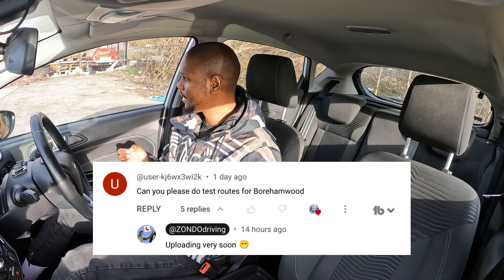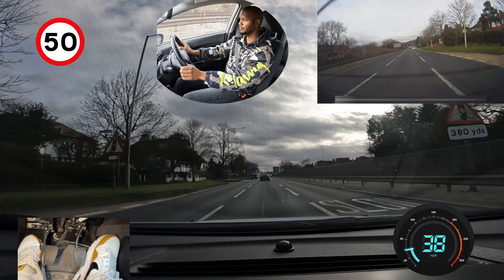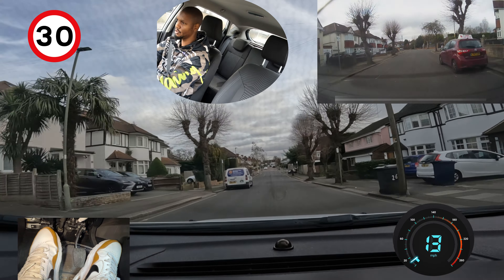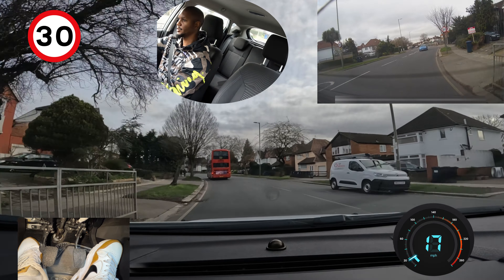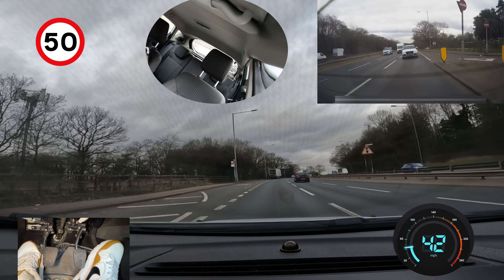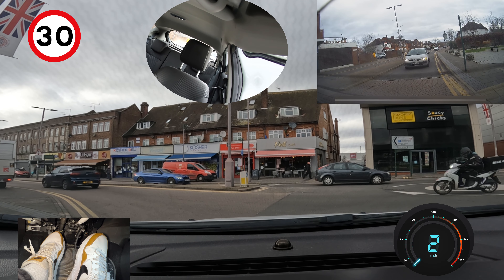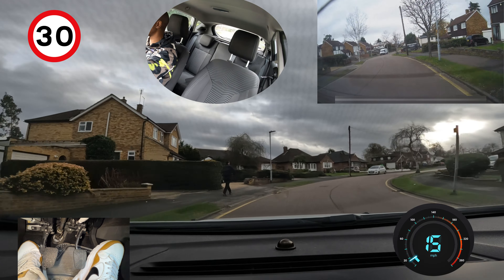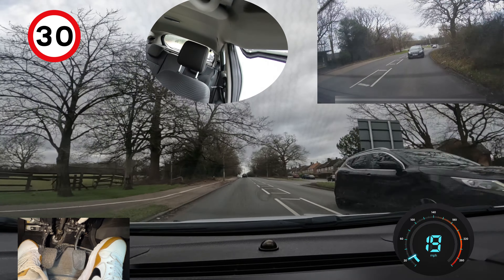How To Drive and Pass Your Driving Test First Time Borehamwood Test Centre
Hi, I'm Mark. Zondo Driving aims to give you simple to understand advice about the driving test in the UK. This channel is mainly aimed at people who are going to be doing their driving test soon. If you are new to driving follow us for easy-to-follow driving tutorials and tips on manual and automatic cars.